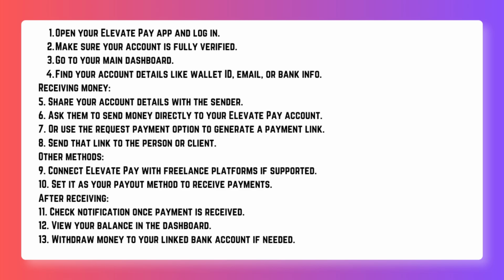How To Get Money In Elevate Pay (Full Guide)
How To Get Money In Elevate Pay.
Hey guys, in this video I’ll show you how to get money in Elevate Pay step by step in a simple way.
If you are receiving international payments, this tutorial will help you understand how funds arrive in your account.
I’ll guide you through payment sources, receiving process, and account updates.
You will also learn how to check incoming transactions بسهولة.
This is perfect for freelancers and online workers.
I’ll also share tips for faster payments.
By the end, you’ll understand how money is received.